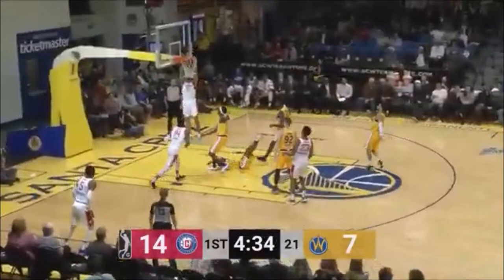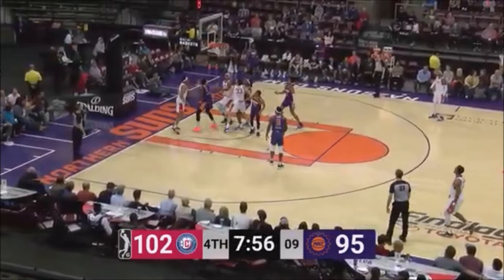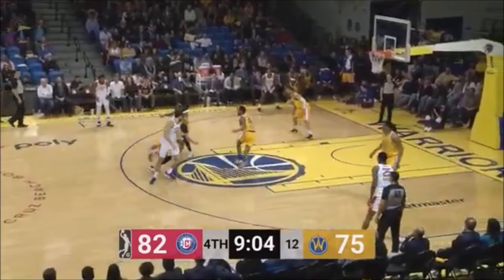DETROIT PISTONS: James Palmer Jr. ᴴᴰ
BREAKING NEWS || DETROIT PISTONS || JAMES PALMER JR. HIGHLIGHTS